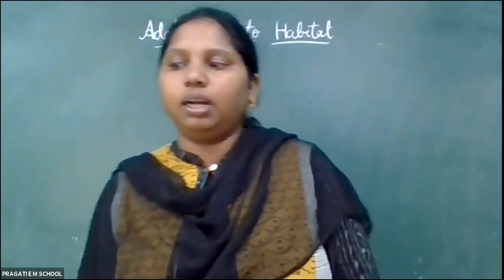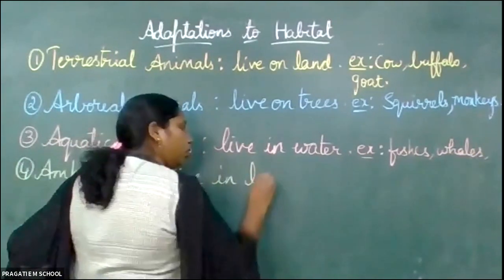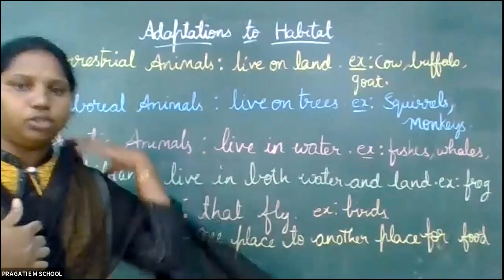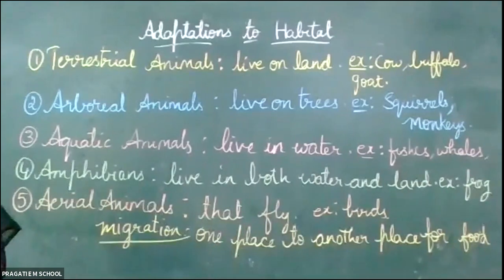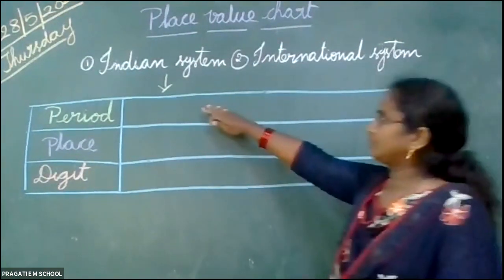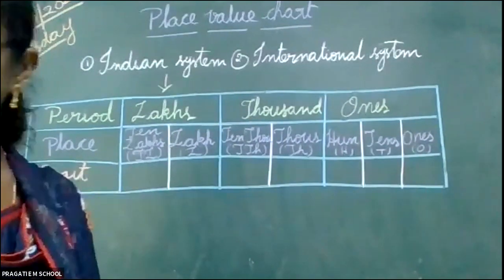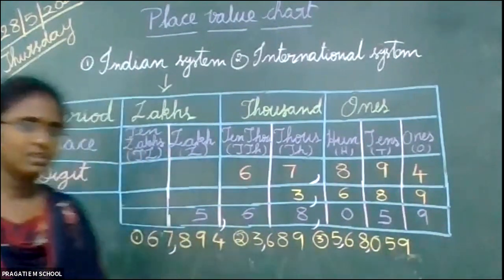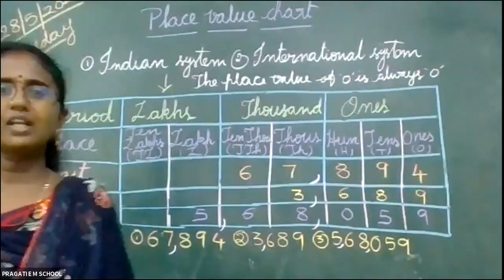4th Science and Maths